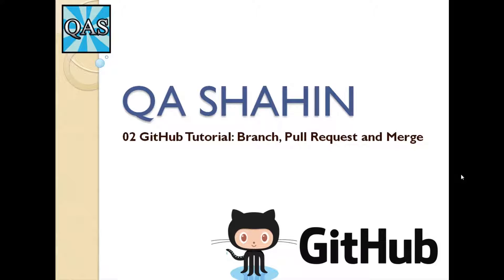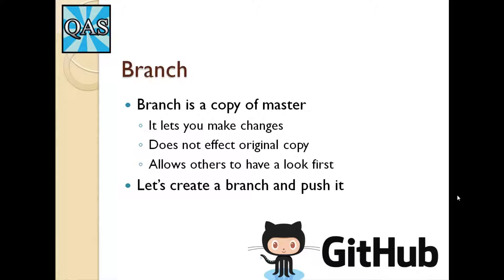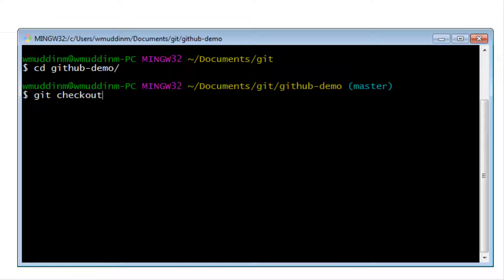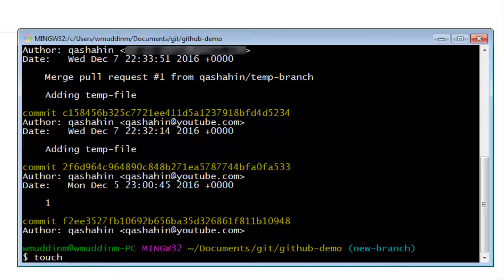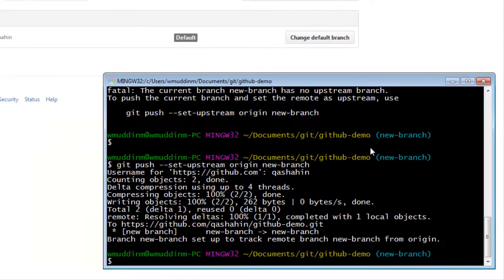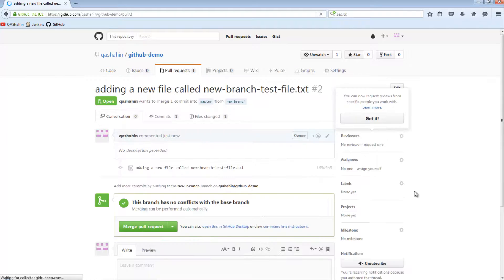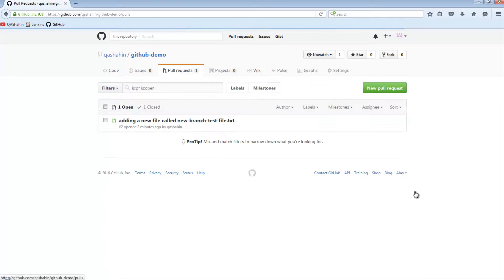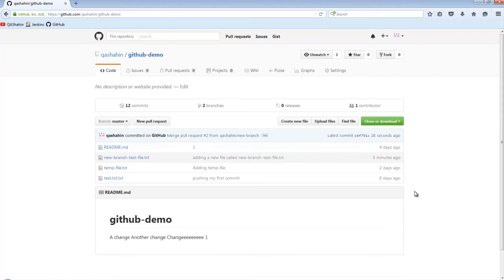GitHub Branch Pull Request Merge (Part 02) | QAShahin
GitHub Branch, Pull Request and Merge. We will create a local branch and push it to the repository on GitHub. We will then create a Pull Request (RP) and the merge it into Master.

Resources:
Introductory music: